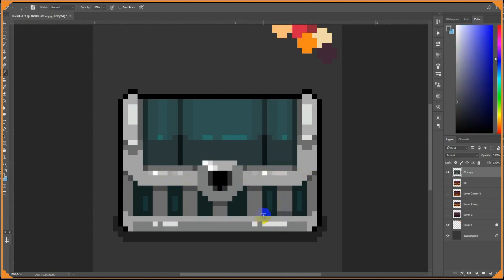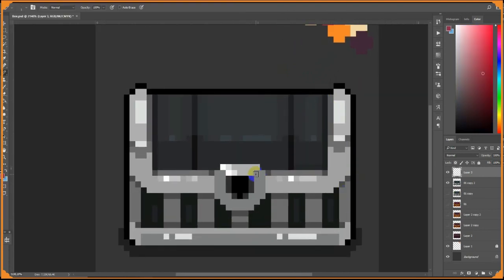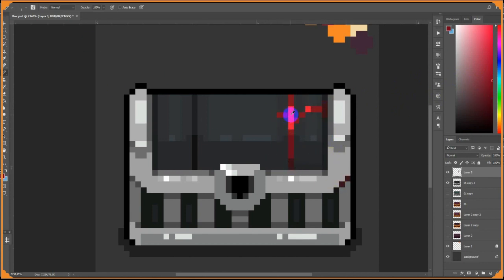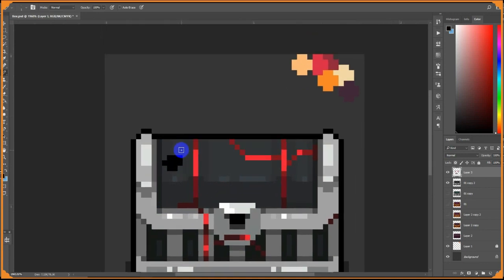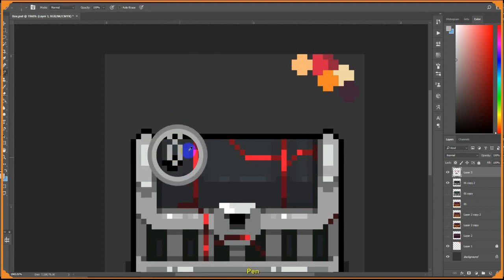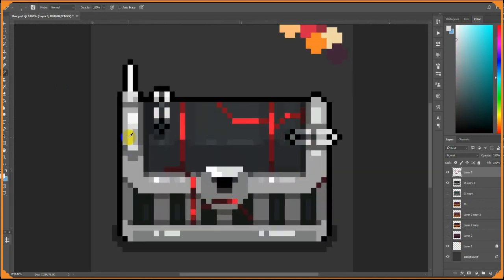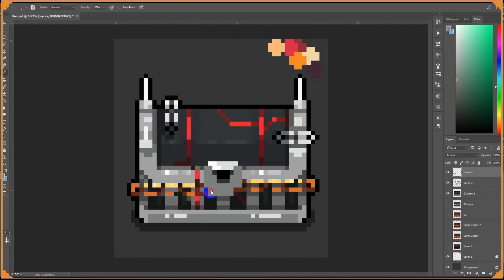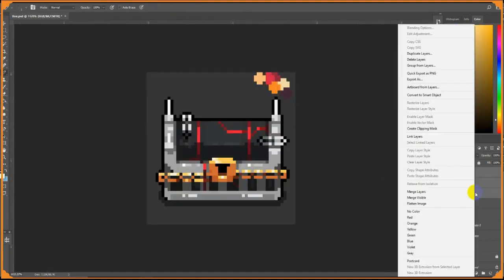How to make a PixelArt assets for your game Treasure box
support us

Unlock your creativity and dive into the captivating world of Pixel Art with "Pixel Art for Dummies: A Book for Beginners". Whether you're an aspiring artist or a seasoned creative looking to expand your skills, this comprehensive guide is your gateway to mastering the art of pixel perfection. With step-by-step instructions, insightful tips, and stunning examples, you'll learn how to bring your imagination to life one pixel at a time. Don't let complexity intimidate you - this book is designed specifically for beginners, making it easy and enjoyable to embark on your pixel art journey. Get ready to create stunning visuals that will leave a lasting impression on any digital canvas. Let "Pixel Art for Dummies" be your trusted companion as you unlock the endless possibilities of this captivating art form.